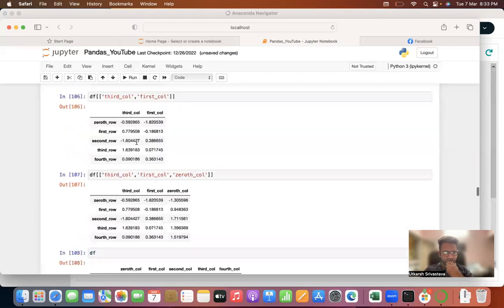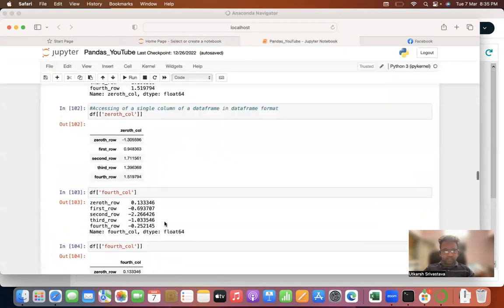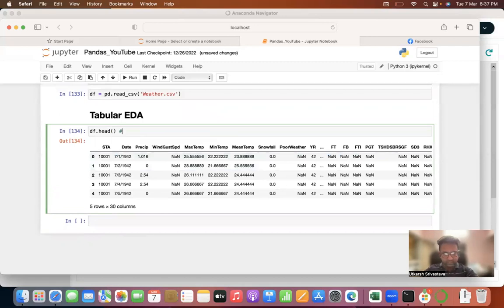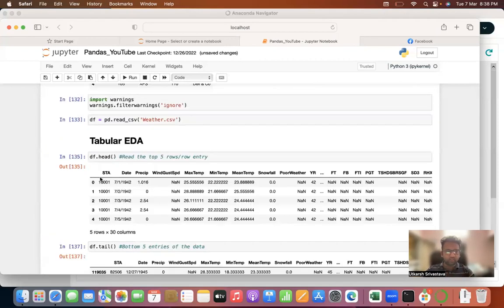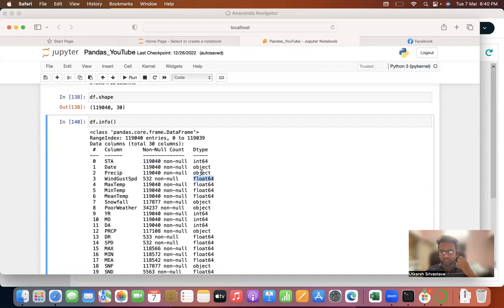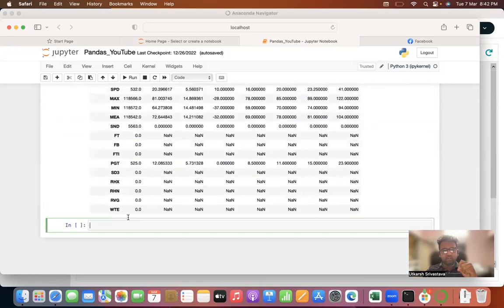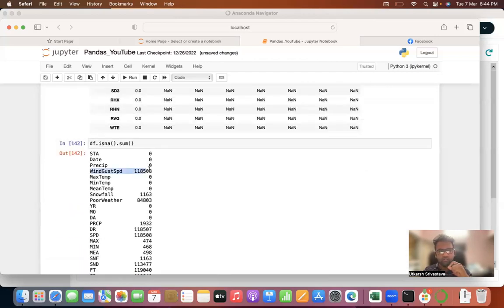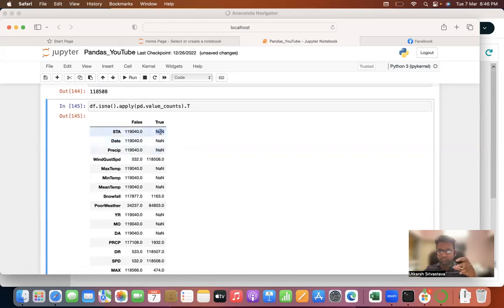Uncovering the Exploratory Data Analysis using Pandas | EDA Part 1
The tutorial will discuss how to read a .csv file followed by conducting tabular exploratorydataanalysis .